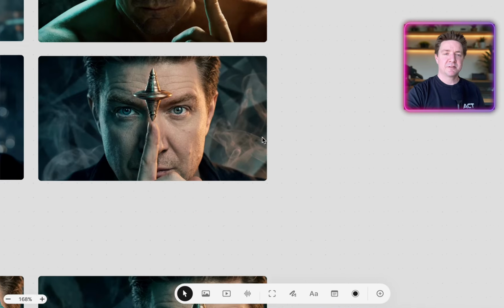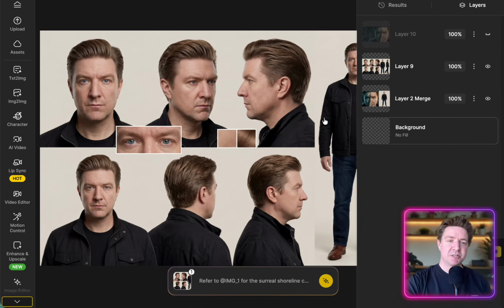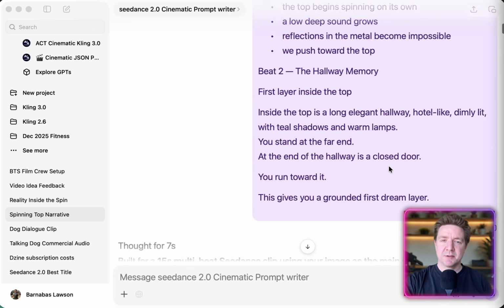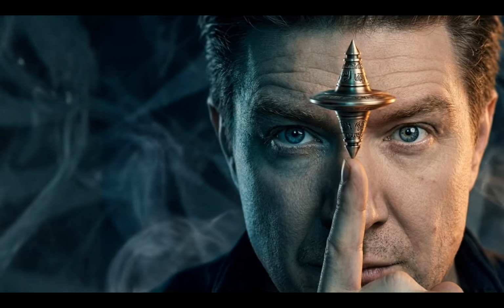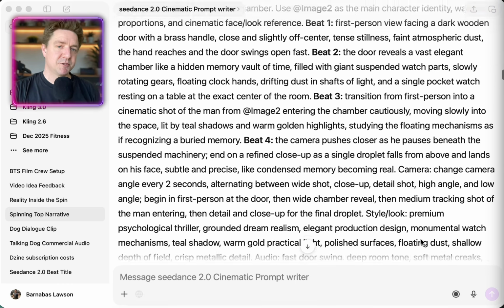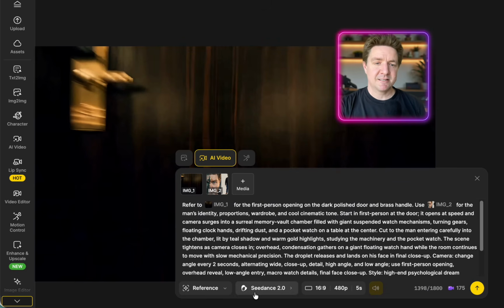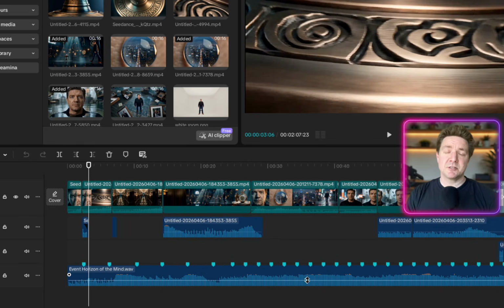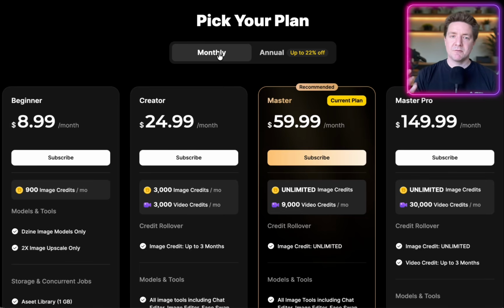How I Made This Surreal AI Short Film with Seedance 2.0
In this video, I break down exactly how I made my surreal AI short film with Seedance 2.0 from the first idea to the final edit.

After releasing the short film and seeing such a positive response, I wanted to show the full process behind it: the tools like Seedance 2.0 which I used, how I built the dreamlike visuals, how I handled consistency, the challenges I ran into, and roughly what it would cost to create something similar yourself.

👉 Get the Cinematic Prompt Writer inside ACT (free for 7 days)

This is a full masterclass-style breakdown of the workflow behind the film, including:
• concept and planning
• character and visual development
• image-to-video and scene building
• editing, sound, and pacing
• mistakes, rerolls, and creative problem-solving
• time taken and approximate cost

If you want to create cinematic AI films that feel more like stories and less like random clips, this breakdown will help.

Chapters
00:00 Intro
00:17 The Surreal AI Short Film
02:21 What Inspired This Film
03:17 How I Created the Thumbnail
04:37 The First Scene Prompt
05:34 Building the Film in Dzine
05:53 Creating the Character Sheet
06:39 Locking in Character Consistency
06:47 My Cinematic GPT Workflow
08:19 Generating the First Shot in Seedance 2.0
09:21 Upscaling and Extracting Frames
10:07 Building the Next Scene
11:50 Using References in Seedance 2.0
13:08 How I Built the Rest of the Film
13:33 Editing the Film in CapCut
14:15 Creating the Soundtrack in Suno
14:49 How Much It Cost
16:28 What This Means for Filmmaking
16:56 Free Prompts and Resources